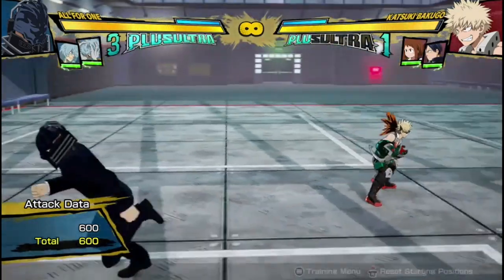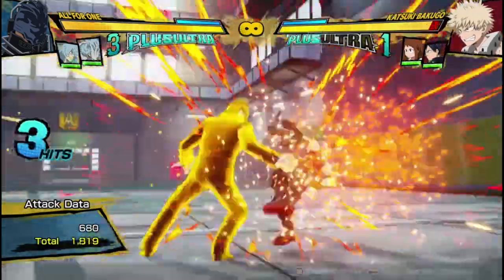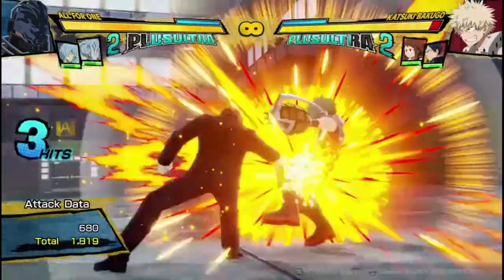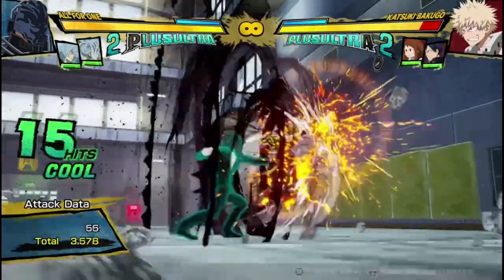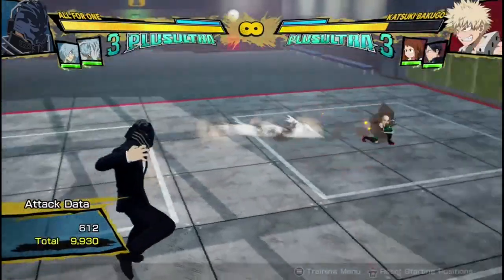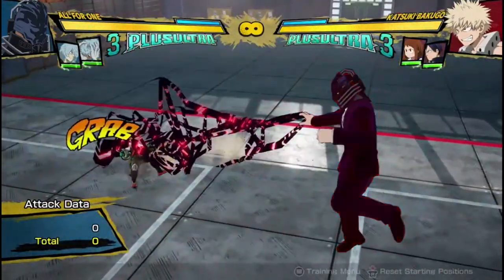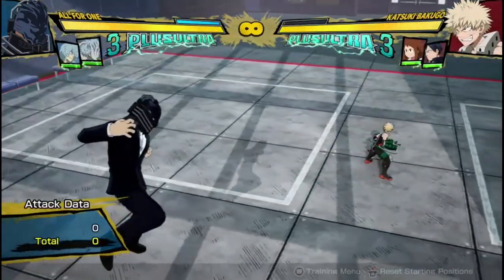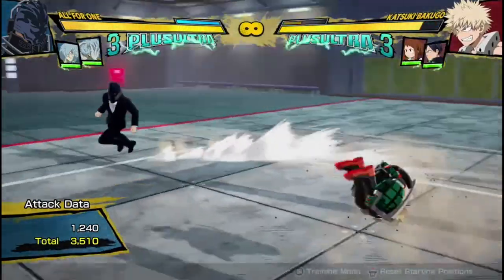All for One's Changes! MHOJ2 Kendo Update Patch Notes for All for One AFO Buffs with Gameplay